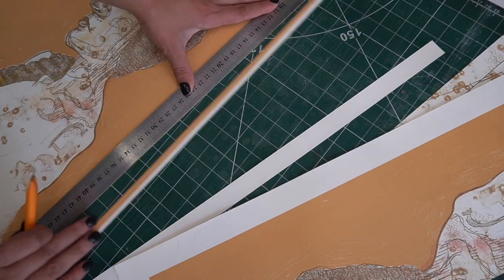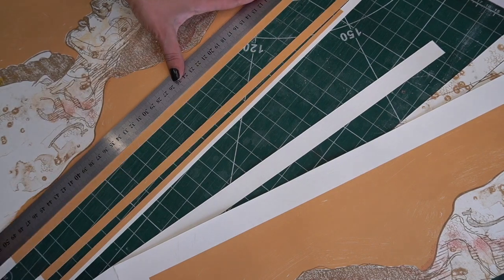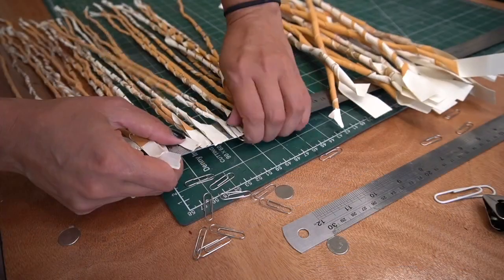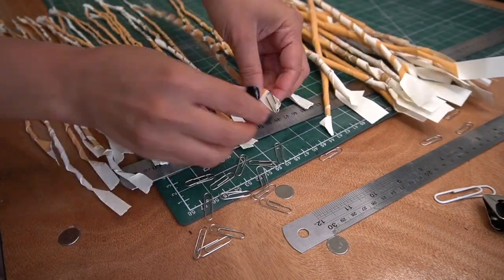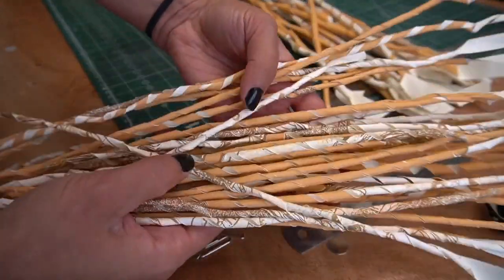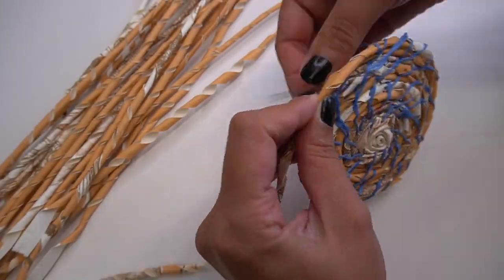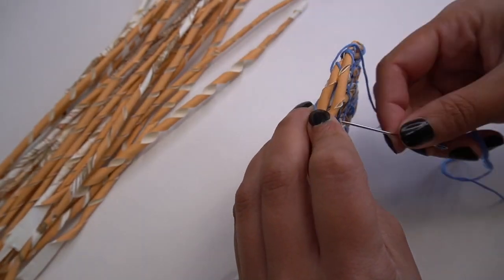AccessArt Trailer: Recycled Baskets by Scarlett Rebecca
Find out how printmaker Scarlett Rebecca giver her old prints a new lease of life by making them into baubles.